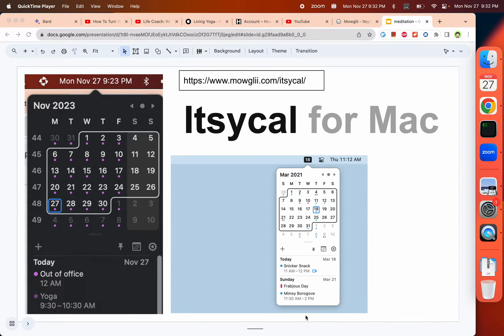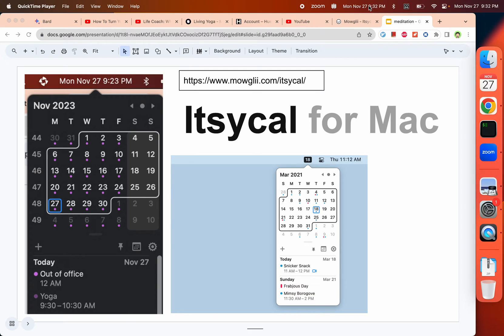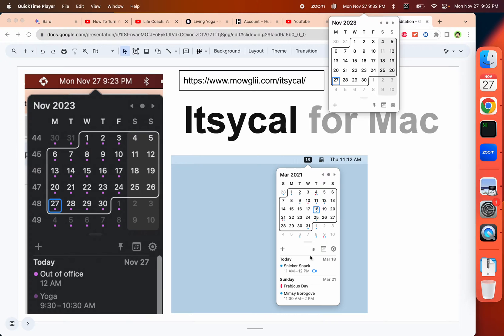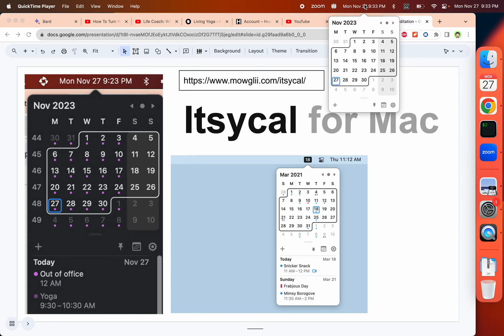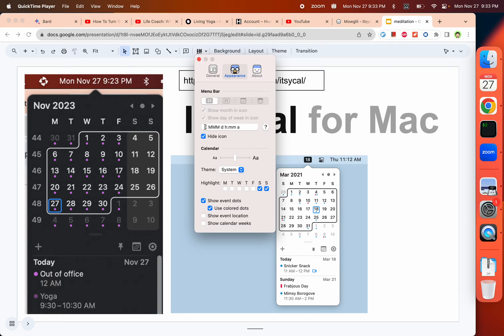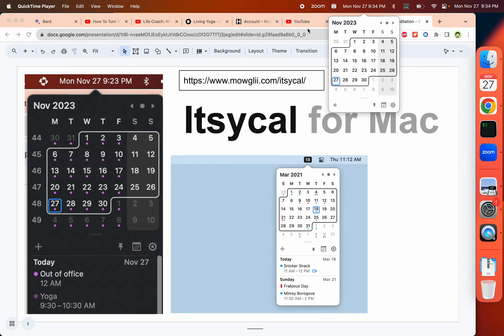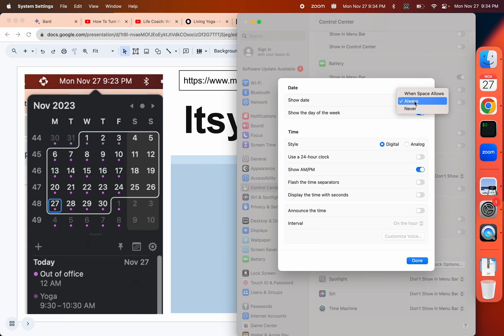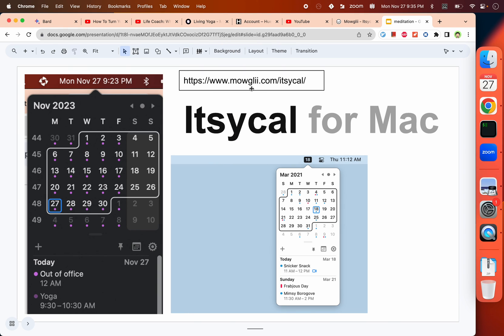itsycal: calendar app on the menu bar for mac (with zoom and google meeting integration)